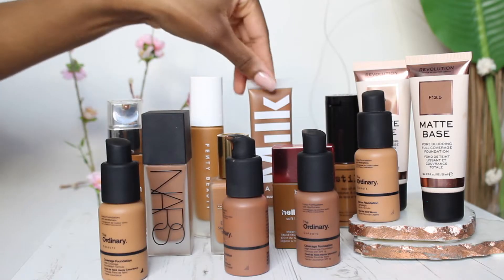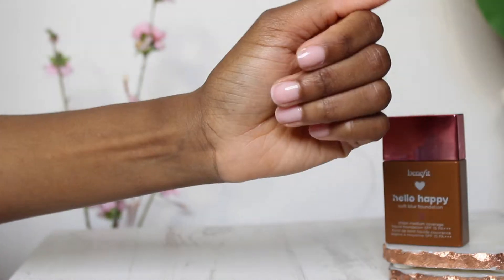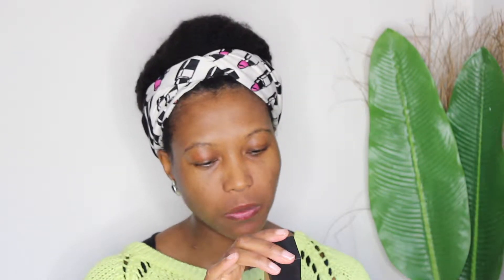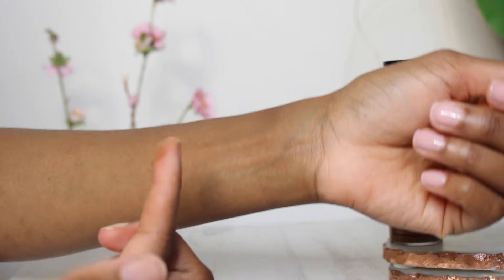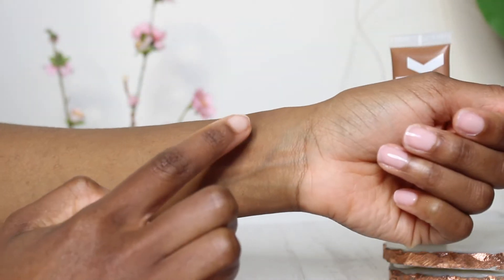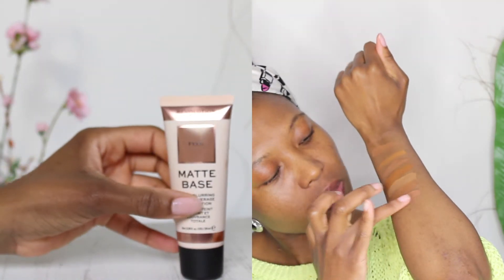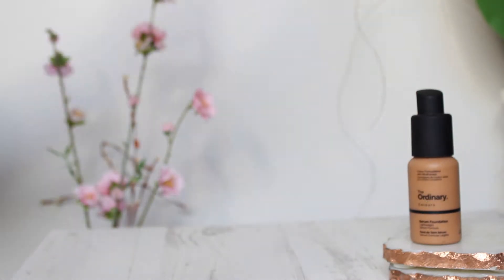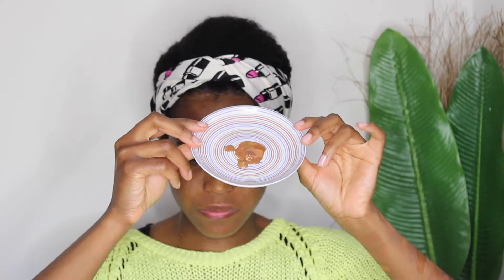Mixing all my FOUNDATIONS - with swatches | YAA.LIA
Hey Everyone,

In today’s video, I’m curious to know the what the outcome of mixing all my foundations together. Have I found the perfect foundation match?

Foundations:

- Estée Lauder Double Wear - 6W1 Sandalwood
- Benefit Hello Soft Blur  - Shade 9
- Fenty Beauty - 390
- Milk Makeup* - Golden Deep
- NARS All Day Luminous - New Guinea
- L’Oréal True Match - 8N
- Stila Foundation and Concealer - 13 Warm
- Makeup Revolution Matte Base - F13 & F13.5
- The Ordinary Colours Serum and coverage foundations - 3.1Y & 3.2N

YAA.LIA
XOXO